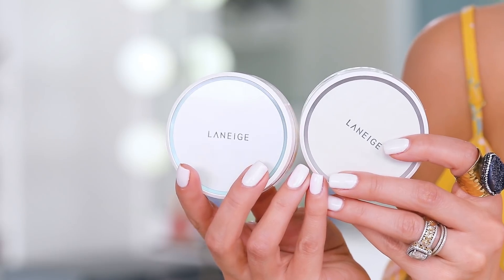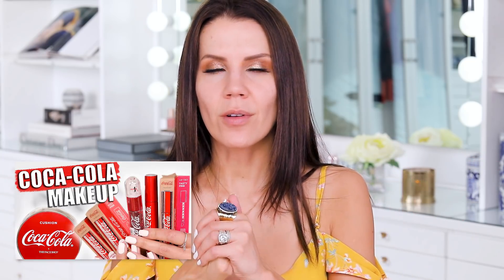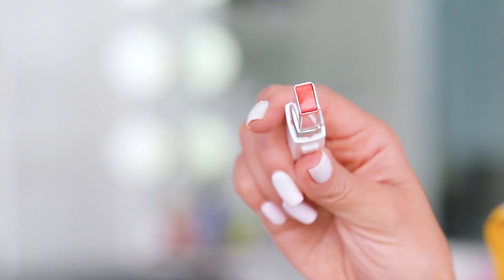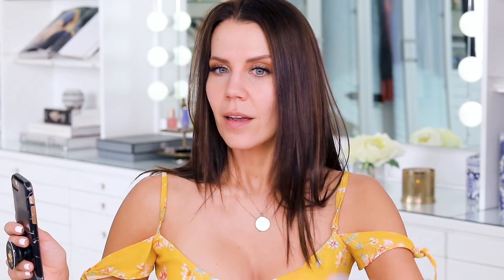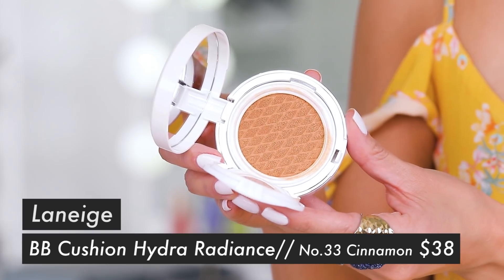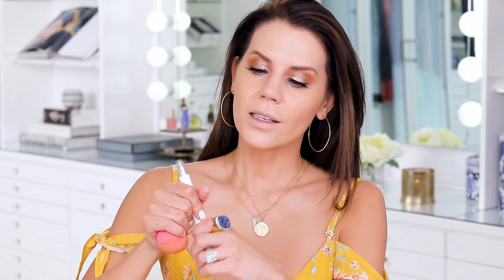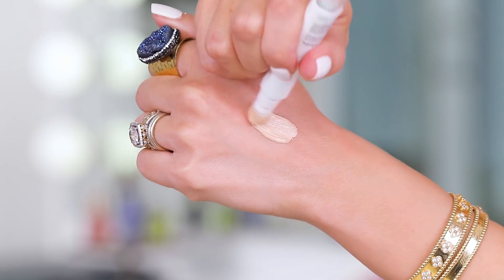BEST CUSHION FOUNDATION EVER???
Is this the Best Cushion Foundation in the World?
xo's ~ Tati

Laneige BB Cushion Hydra Radiance // No.33 Cinnamon $38
Laneige BB Cushion Hydra Radiance // No.23 Sand $38
Laneige Cushion Concealer // No.13 Cool Ivory $24
Laneige Two Tone Lipstick // No.3 Pink Salmon $27
Laneige Two Tone Lipstick // No.11 Juicy Pop $27

Tati Westbrook
1905 Wilcox Ave
Suite #111